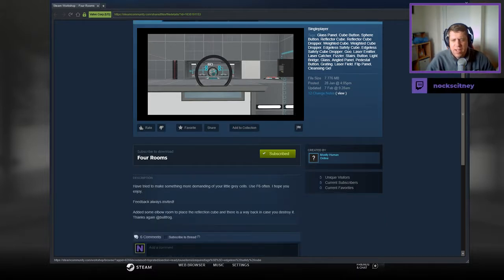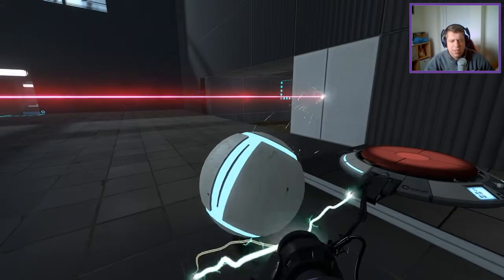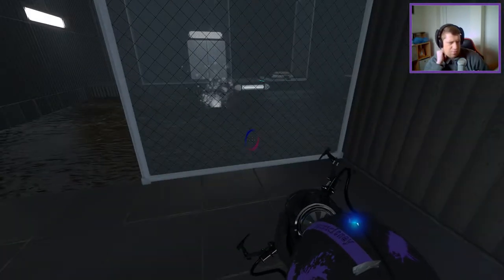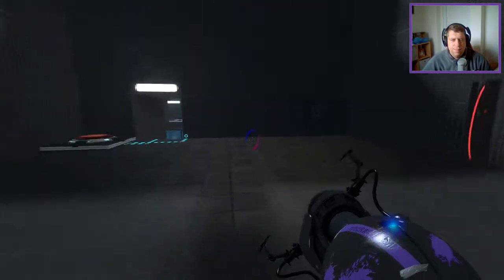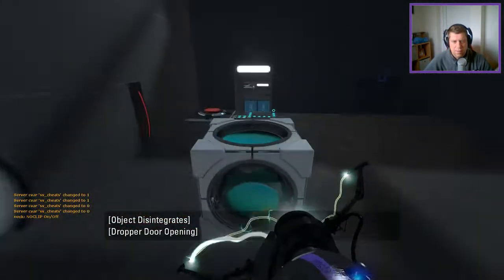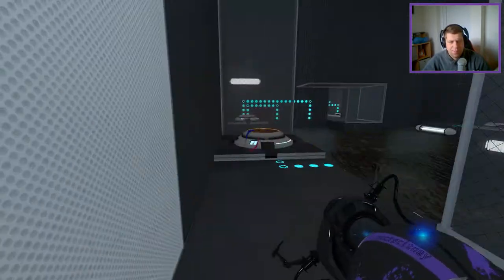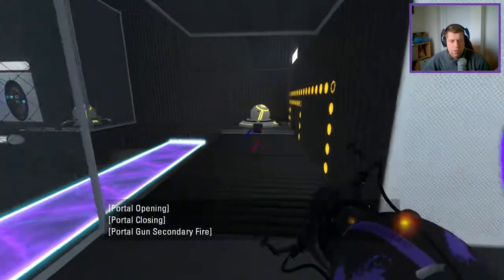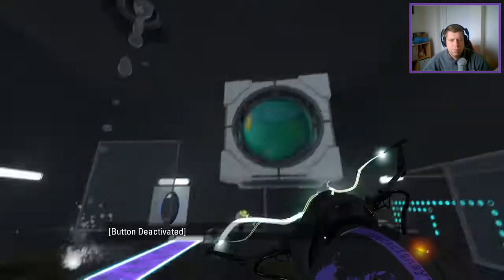[Portal 2] "Four Rooms" by Mostly Human